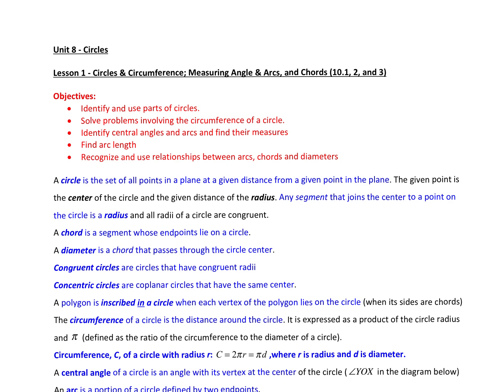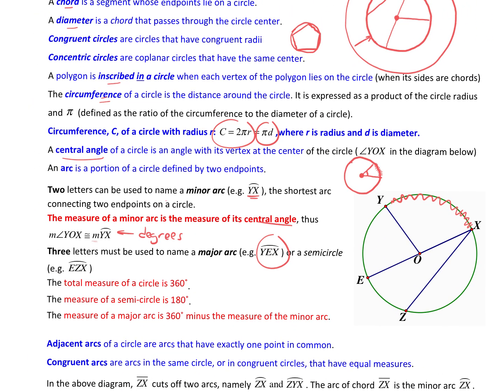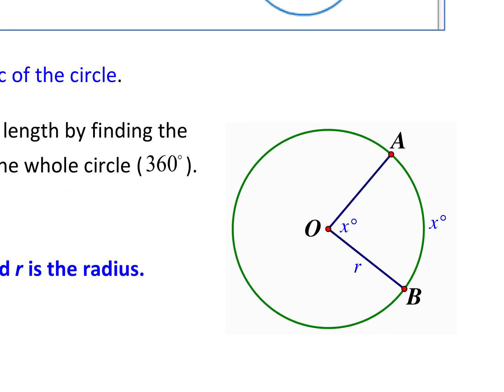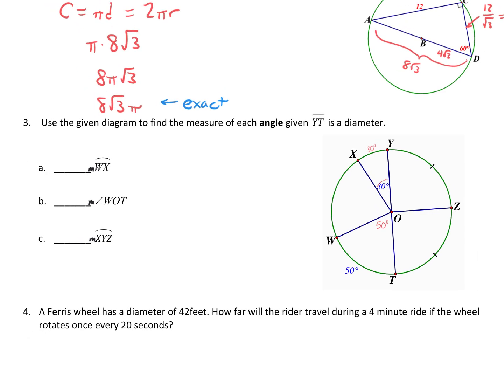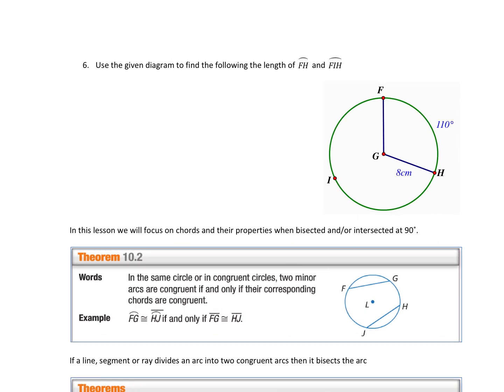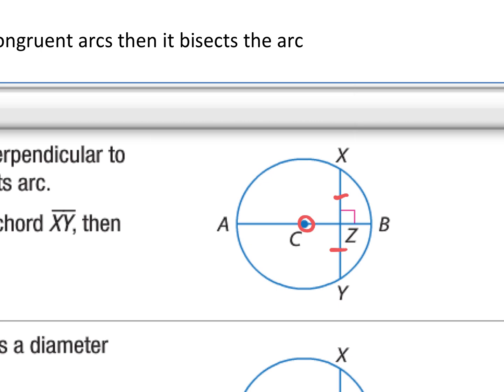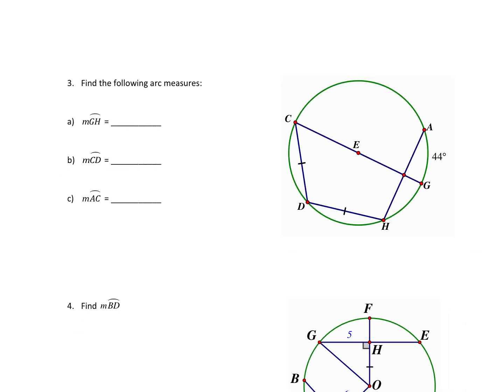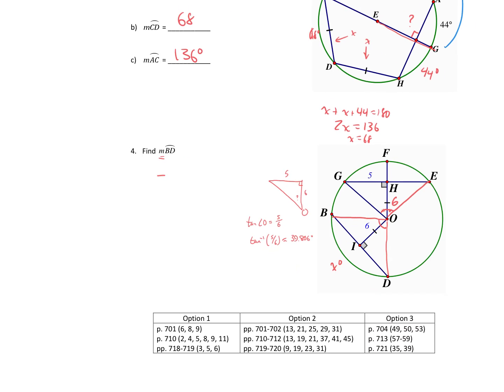Circles Day 1 2024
Lessons 10.1, 10.2, and 10.3.  Basics of circles.  Circumference, angles, arcs, chords.